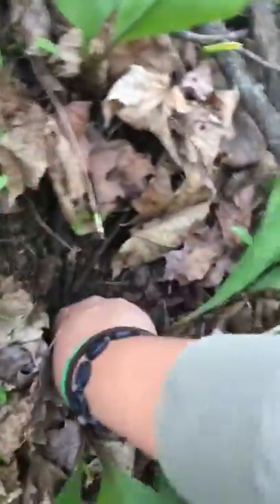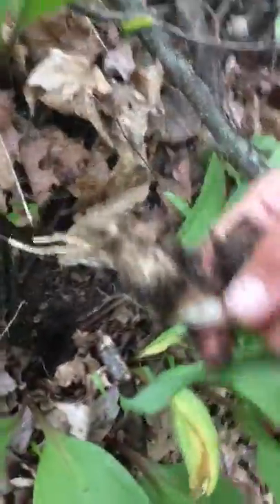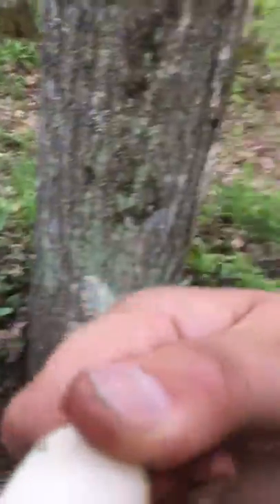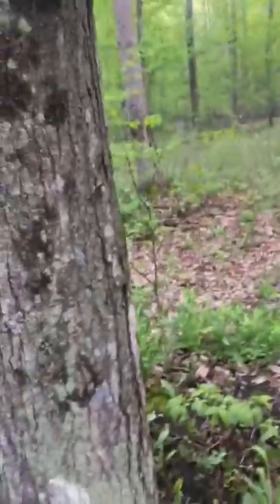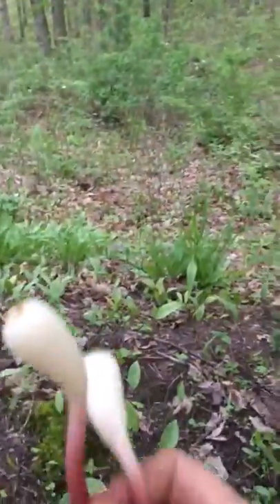Wild leeks- How to Harvest and eat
Found this video on my phone while cleaning from spring! I wasn’t able to upload it for some reason so i decided to do it now! haha